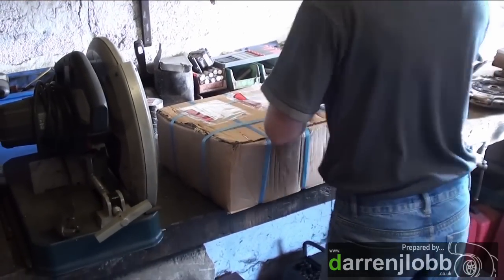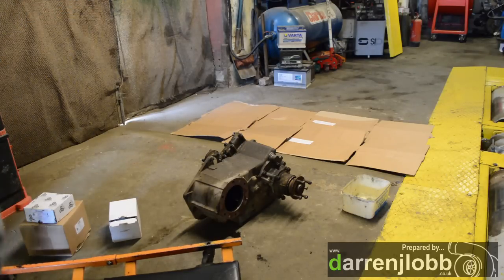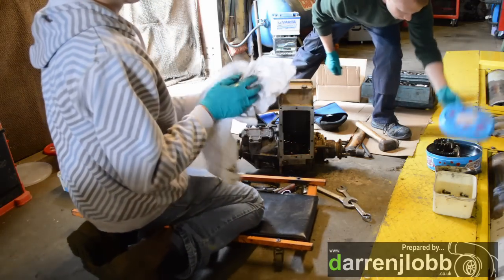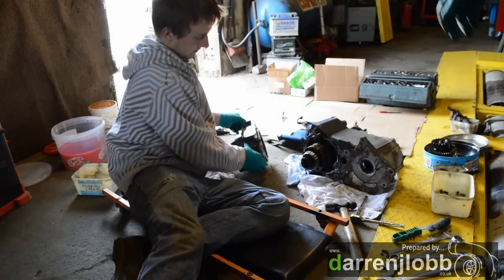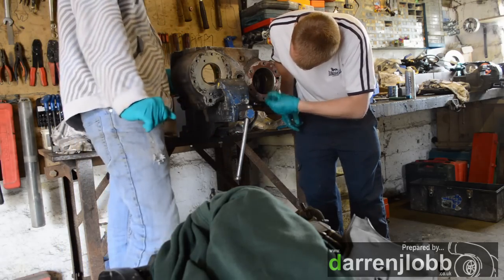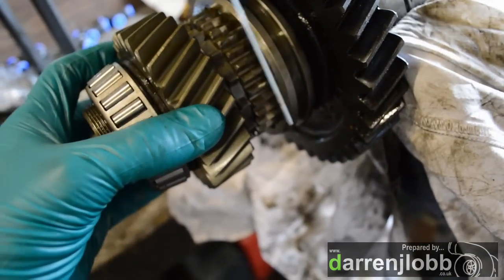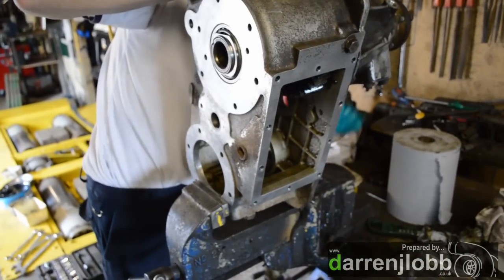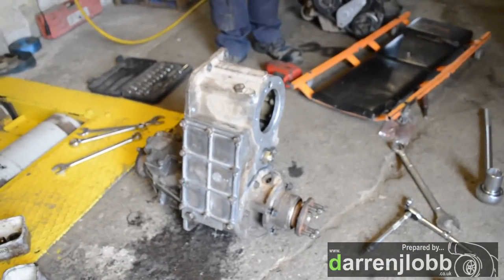Land Rover Cummins Conversion Part 11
Part 11 of the Cummins Conversion. After getting it up and running we decided the stock 1.2:1 disco ratio was really going to be a bit short for daily driving, so bought some 1.003:1 gears, and set about rebuilding / swapping the gears in the transfer box.